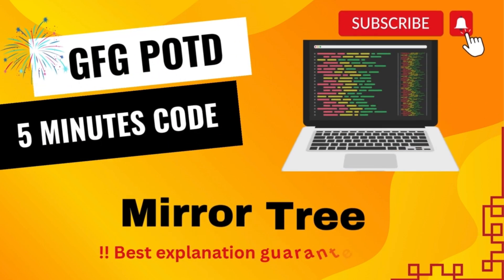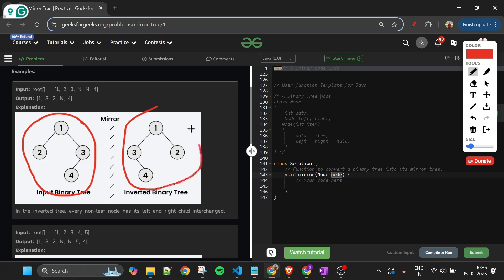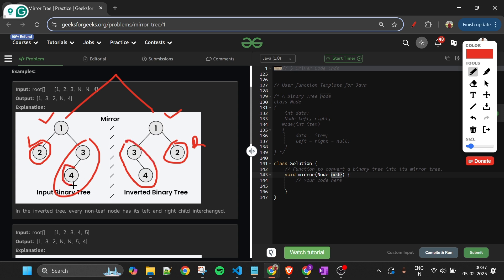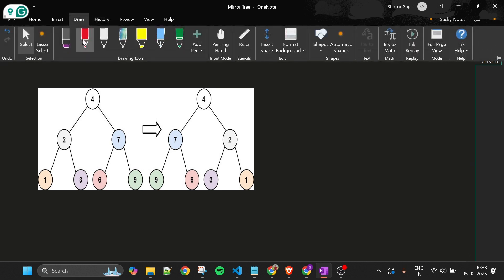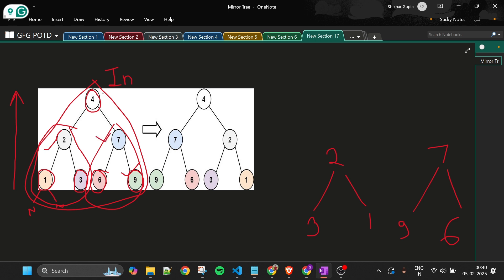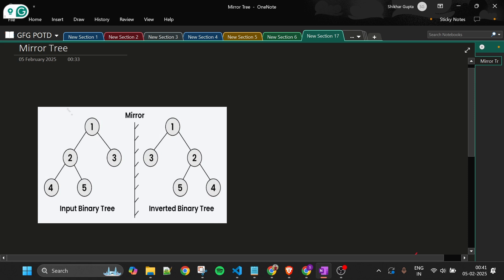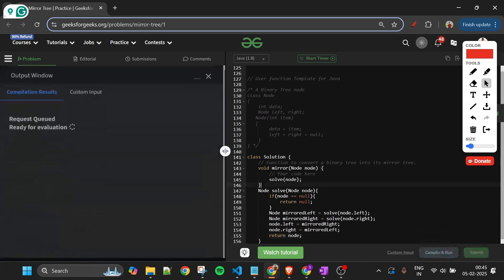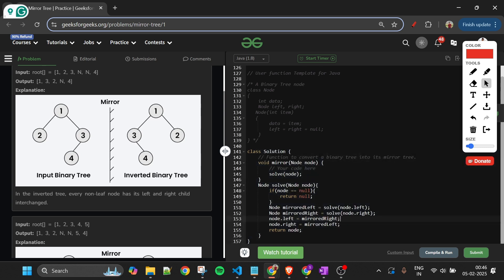Mirror Tree | GFG POTD | 5 Minutes Code | GeeksForGeeks | DSA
Here is the solution to the "Mirror Tree" GFG problem.